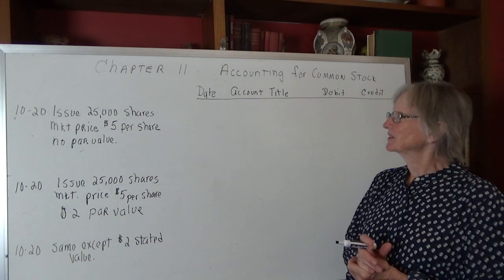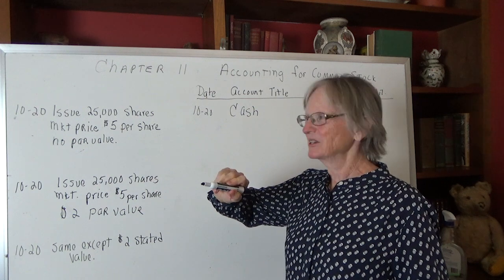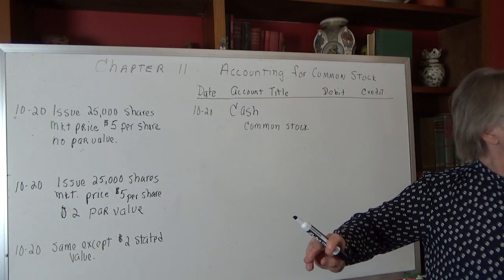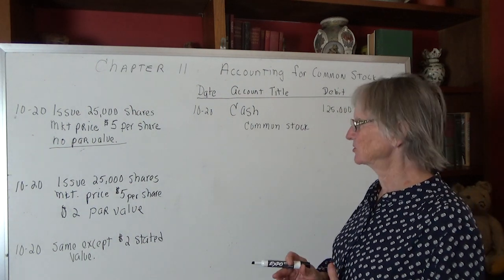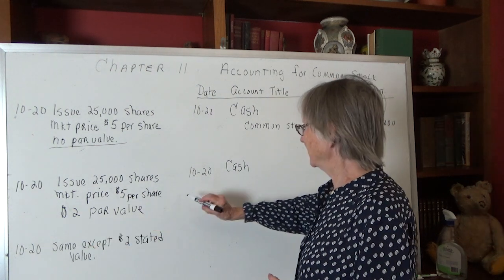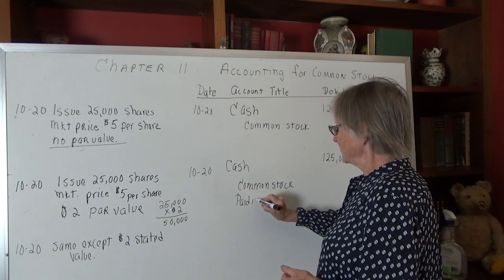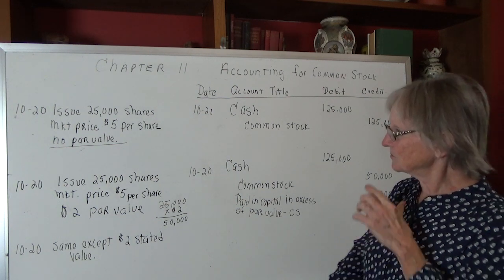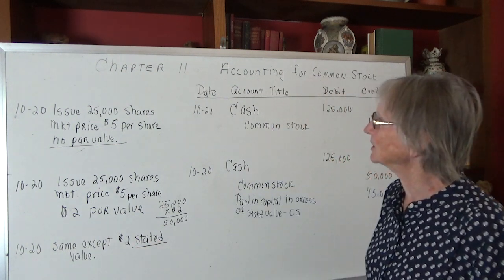CH 11 - Accounting for Common Stock